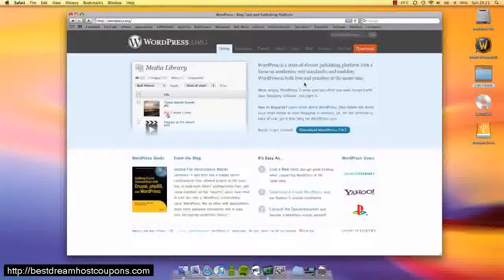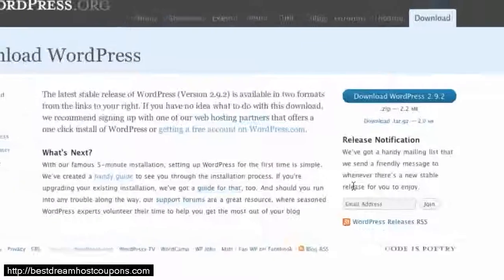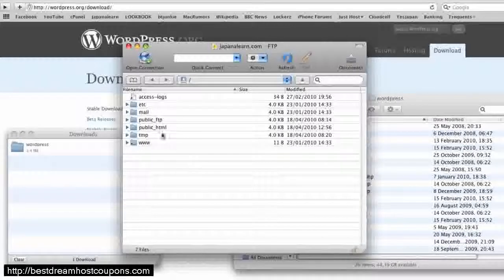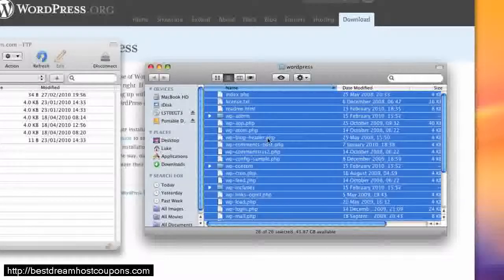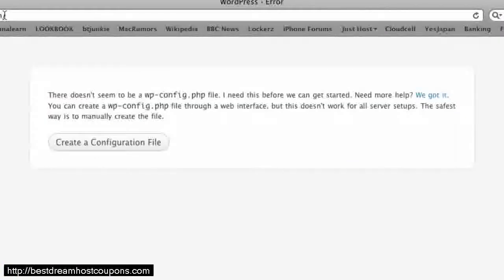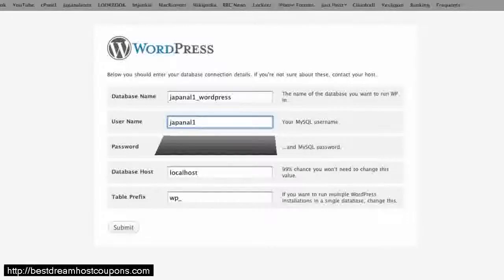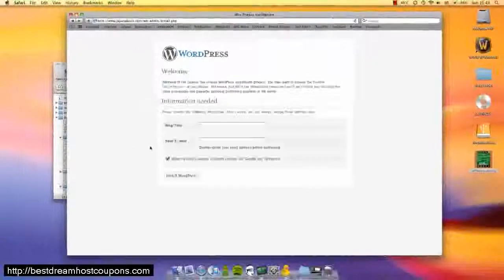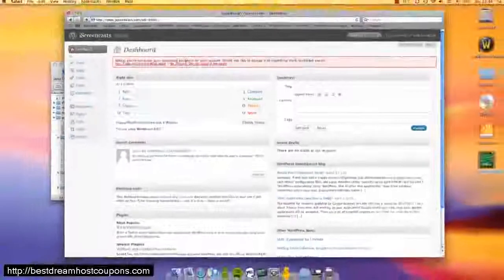Self Host Your Own Wordpress Blog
Self Host Your Own Wordpress Blog Learn how to download the Wordpress script, upload it to your web server, and install it successfully. Self Host Your Own Wordpress Blog